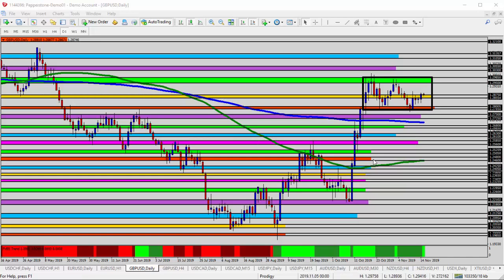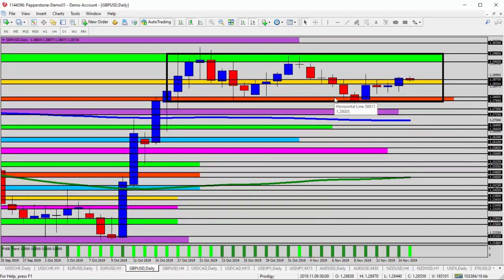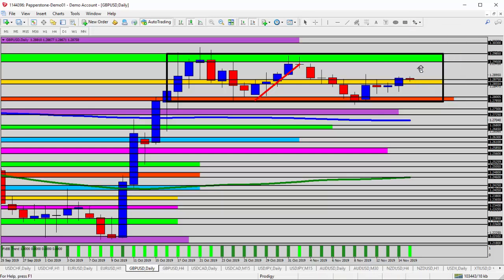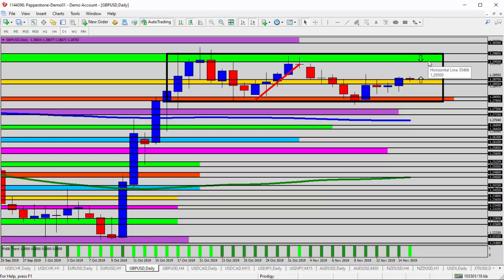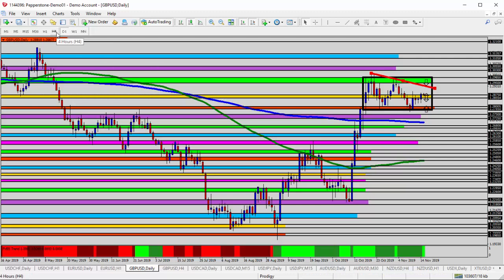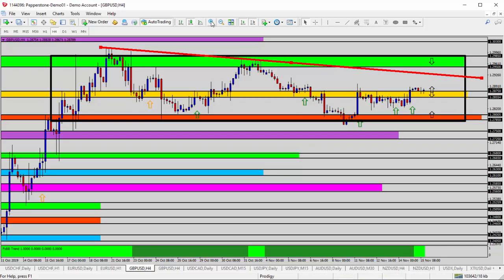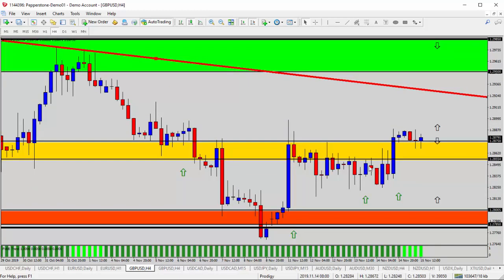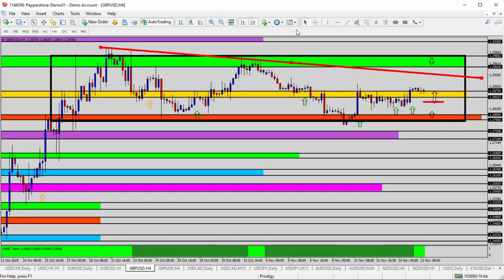Forex Update: GBPUSD Challenging Resistance Zone Breakout